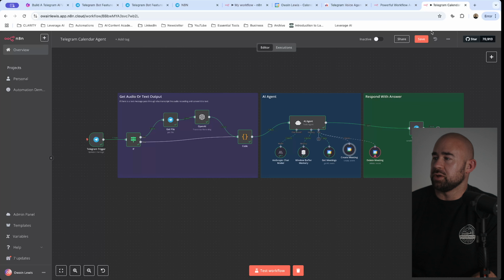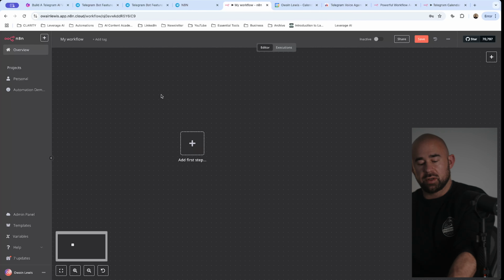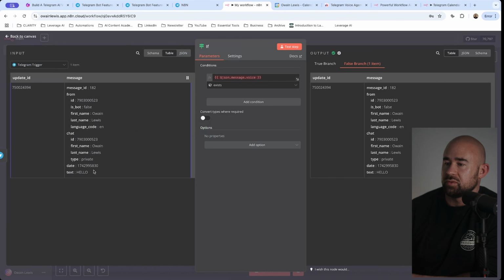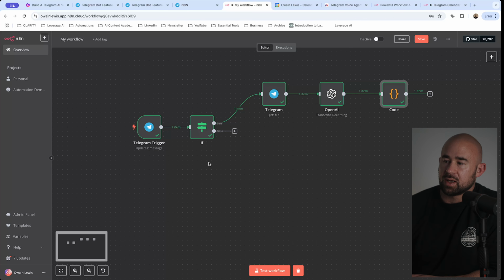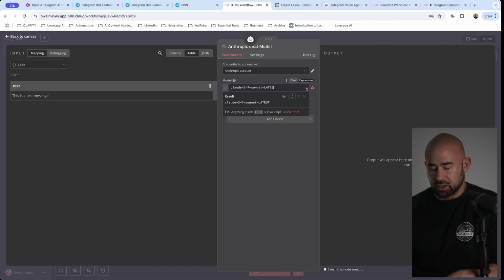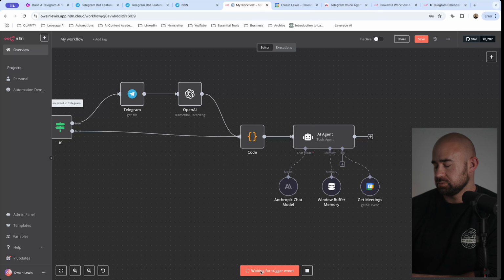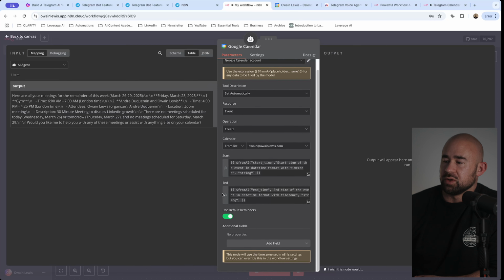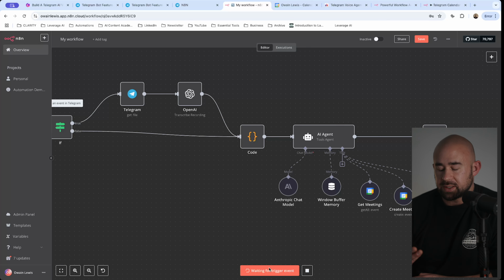Build A Telegram AI Voice Agent In N8N (Steal This)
In this video, I will show you how to create an AI voice and text agent using Telegram and N8N.

By the end of this video, you'll know how to build any chat or voice-enabled AI agent you or your customers can talk to using a phone.

You can easily apply this pattern to build any AI agent you want.

I'll walk you through how to build this yourself so that you can start selling or building voice-activated AI agents for yourself or your clients.